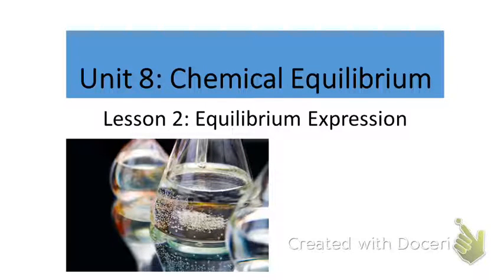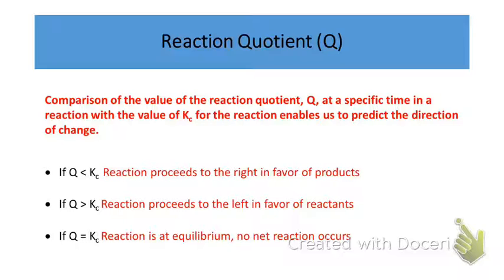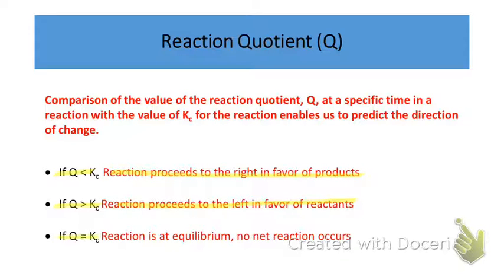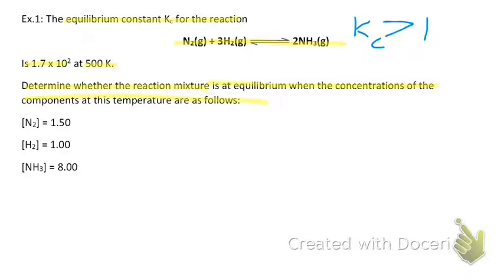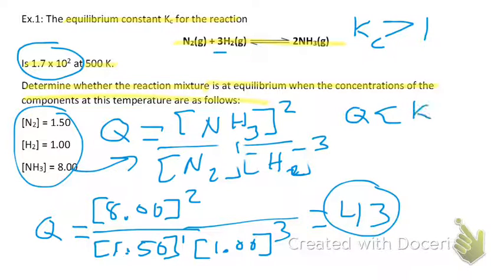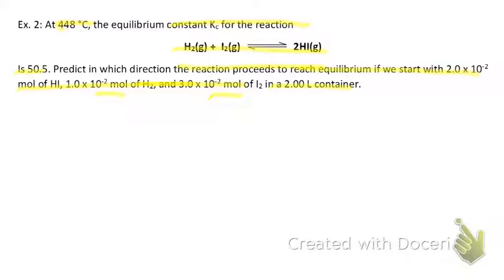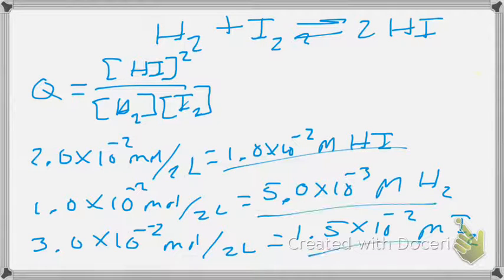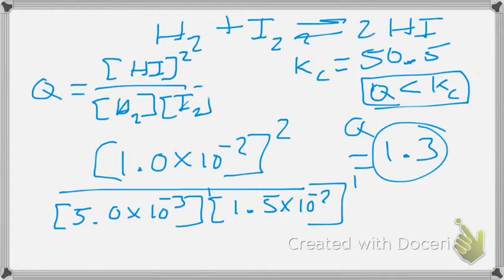Lesson 2 Part 2: Equilibrium Expression